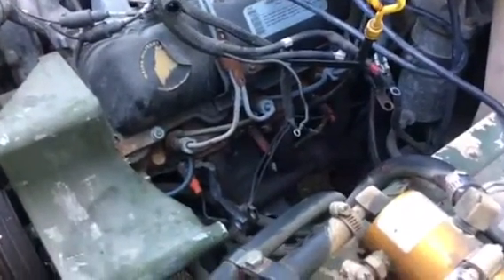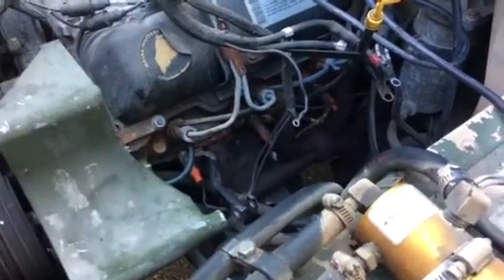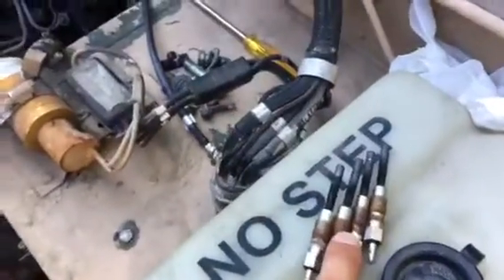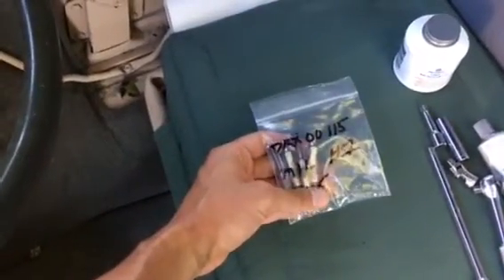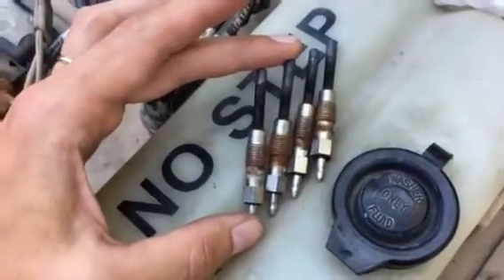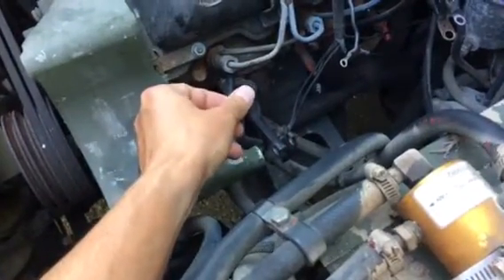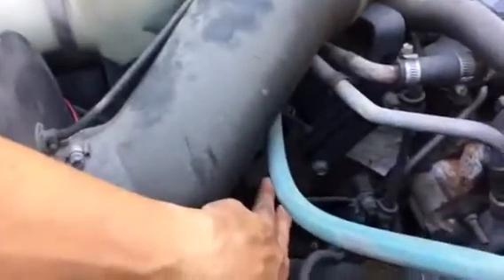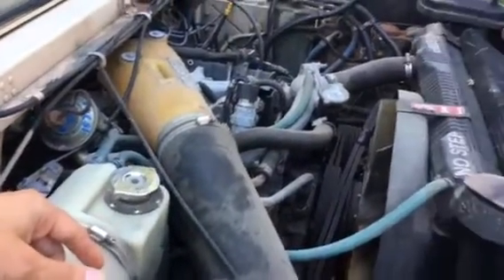HMMWV (HUMVEE) Replace glow-plugs M998 6.5L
Comment on your glow-plug experiences!

We replaced the stock glow plugs on the '89 M998 with Wellman's
Total work time approx 75 min. with alternator removed.